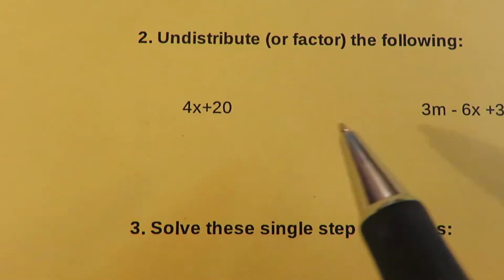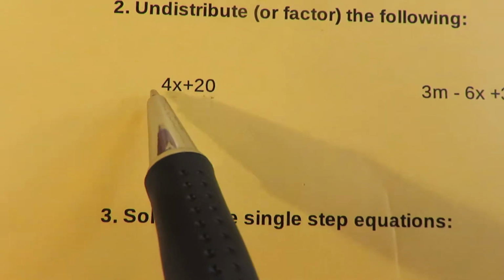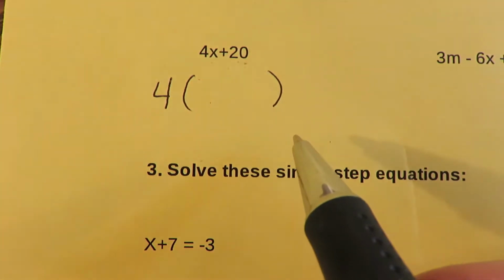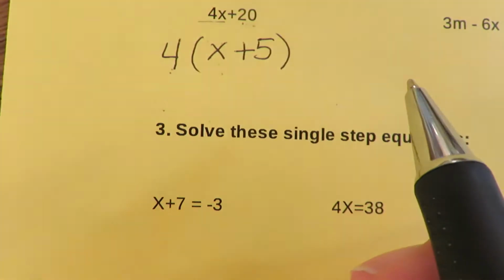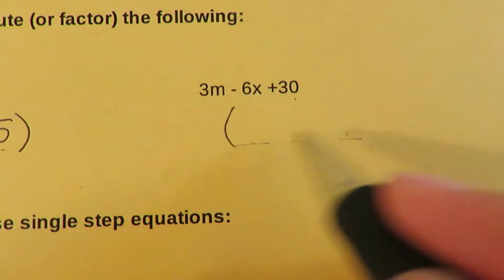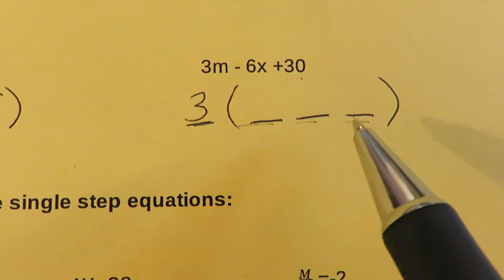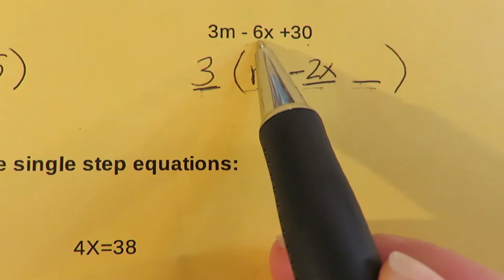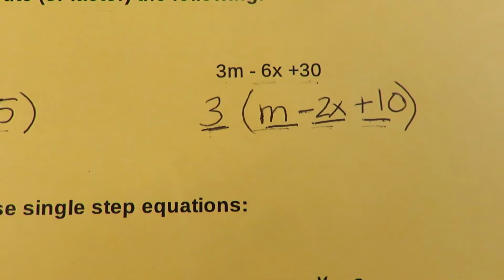Un Distribute Question 2